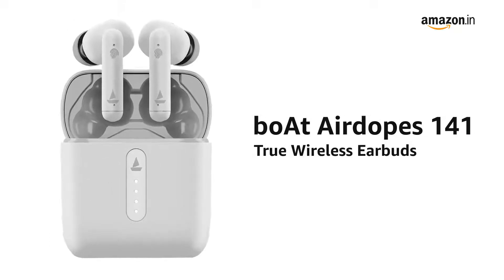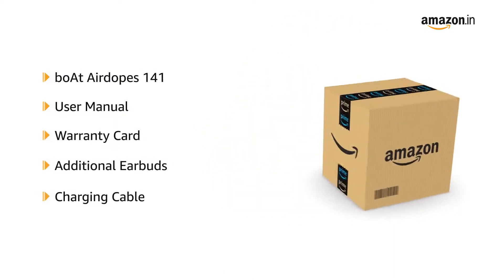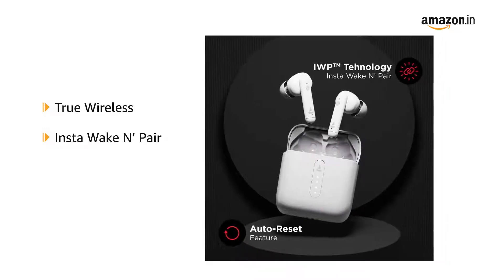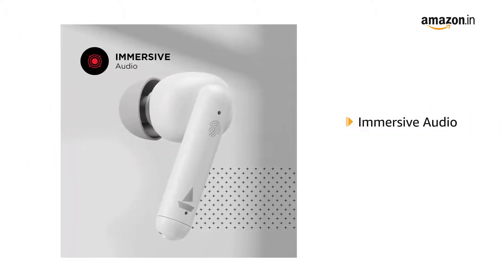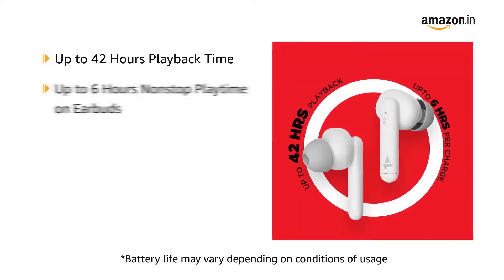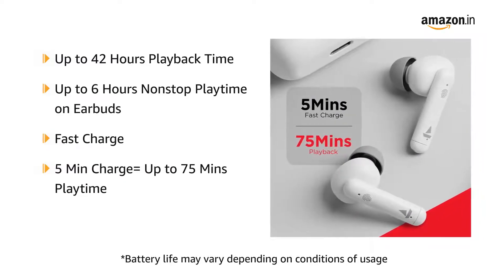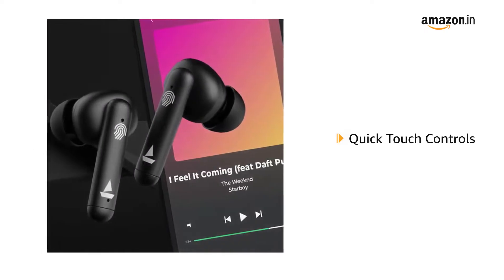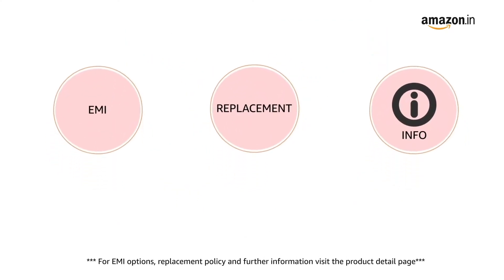boAt Airdopes 141 Bluetooth Truly Wireless in Ear Earbuds with Mic (Active Black)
boAt Airdopes 141 Bluetooth Truly Wireless in Ear Earbuds with Mic